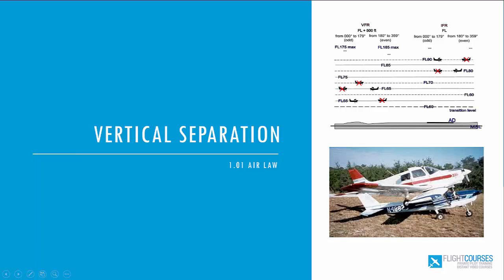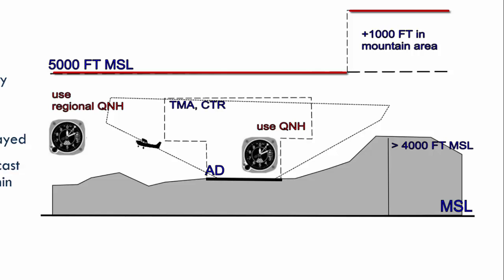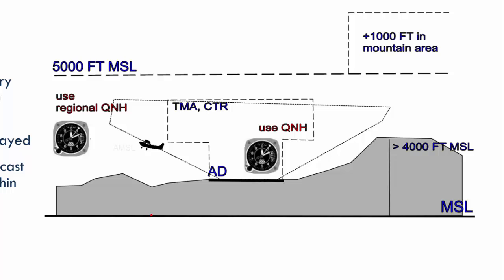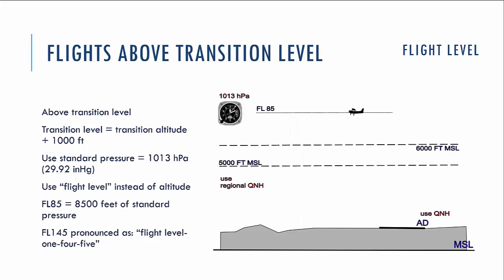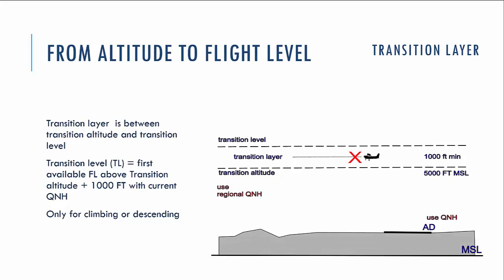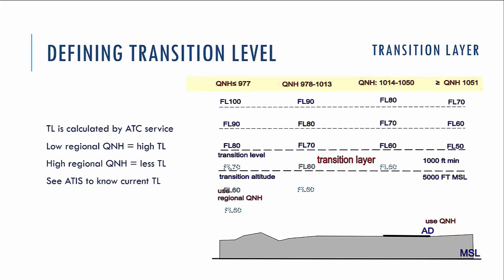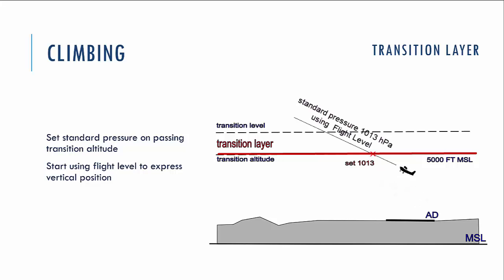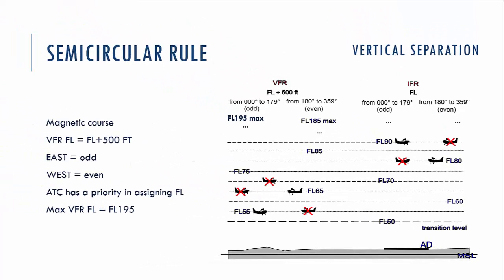1.01 Airlaw. Part 08 - Vertical separation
content of this part:

Altitude flight​
Flight level​
Transition layer​
Semicircular rule​

In case if you interested in preparing to pass CAA/FAA theory exam, you can visit and check out theory knowledge tests: